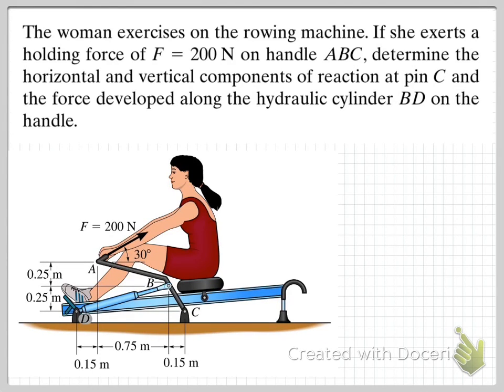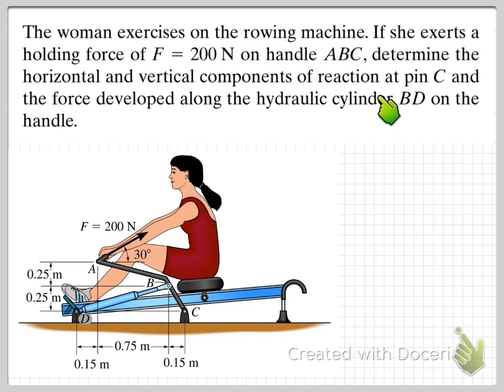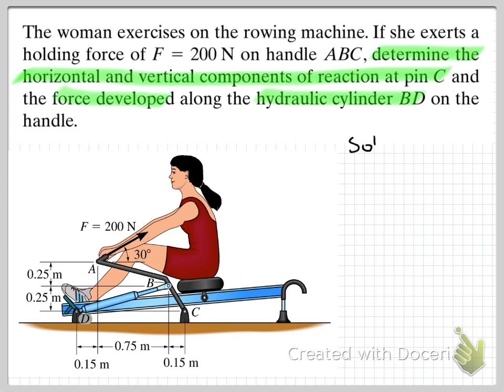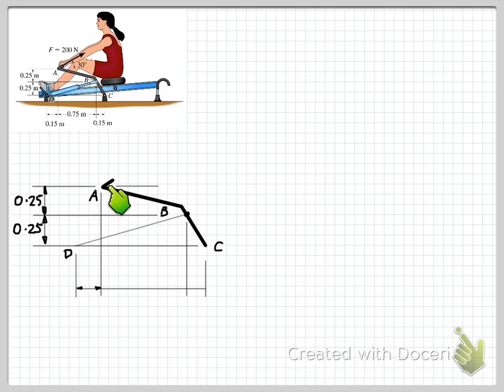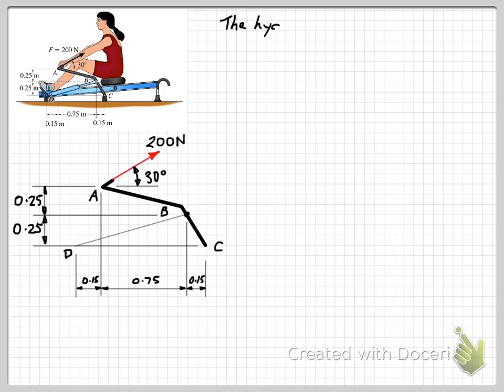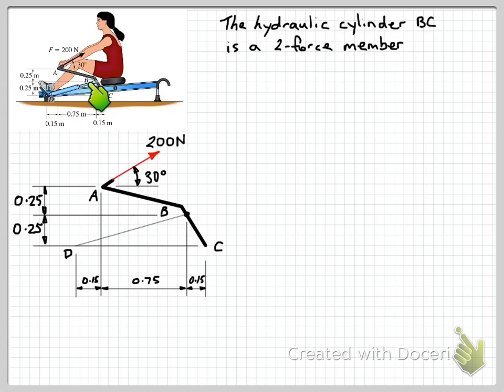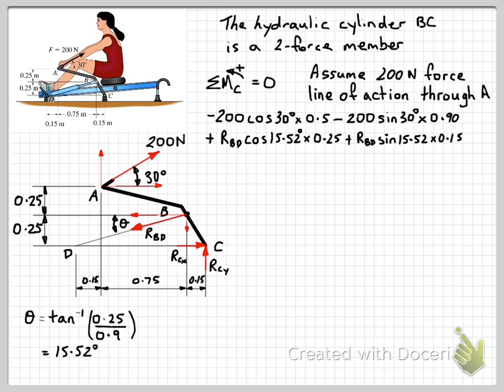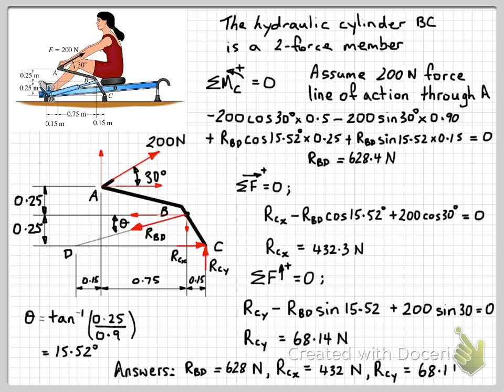Rowing machine analysis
Solution to engineering mechanics problem of a rowing machine analysis. At the top of page two I wrote cylinder BC, but it should of course be BD. Also, there is no information given in the textbook question about whether there is another cylinder on the other side of the machine or whether the force is applied by one hand or two.